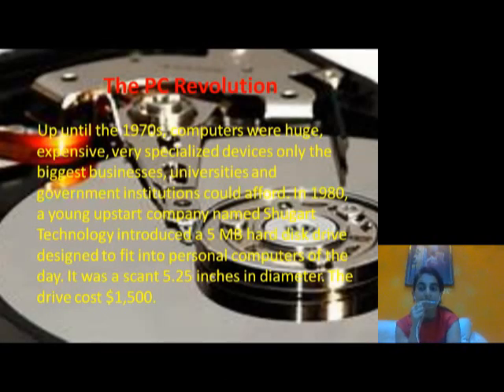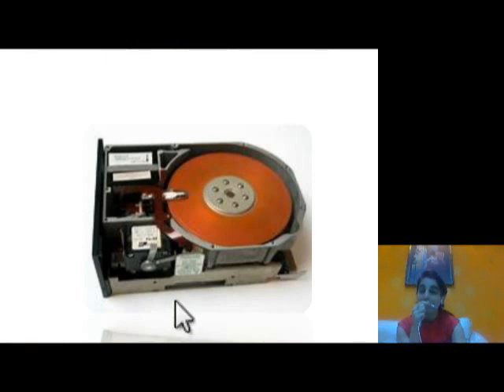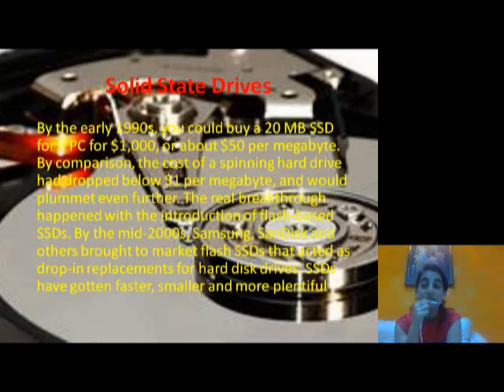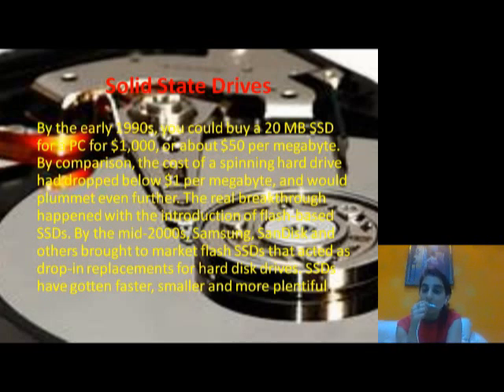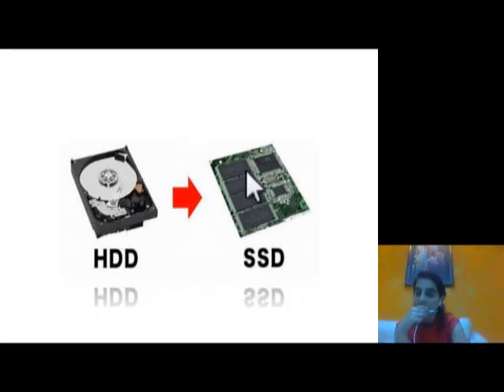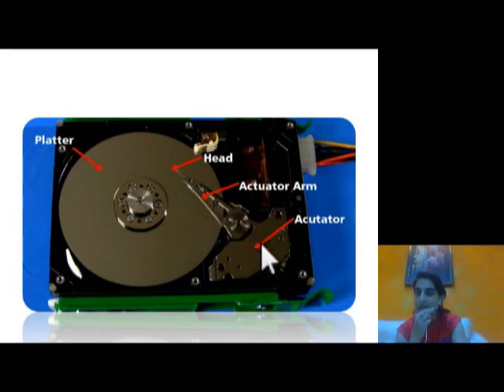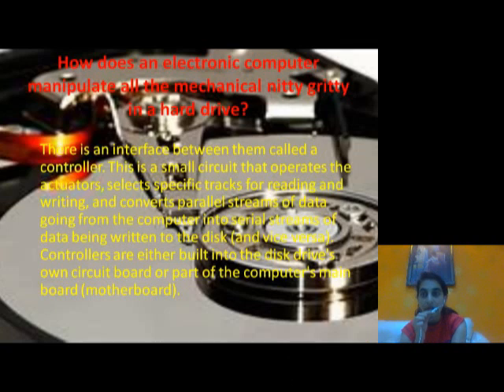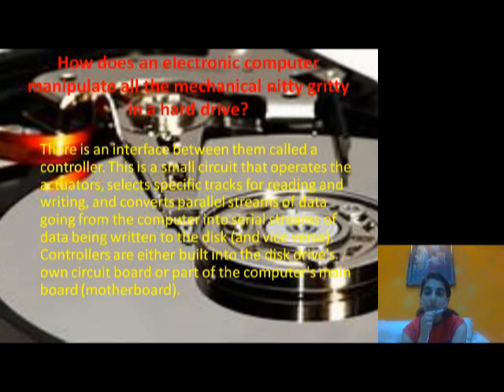Sherali Sharma, " Development of Hard Disk", SVIFS, SVVV, Indore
"Development of Hard Disk"